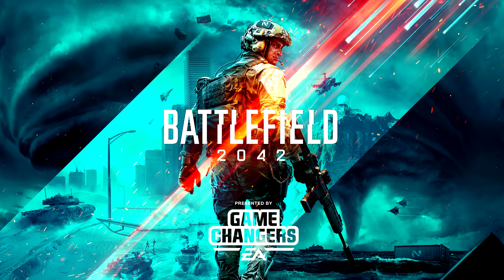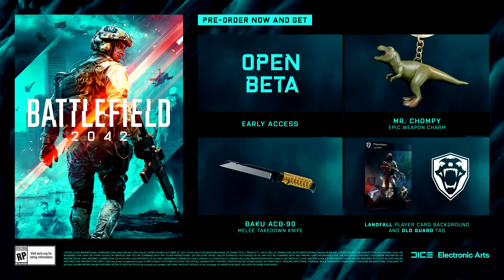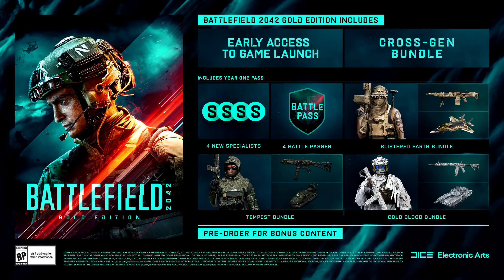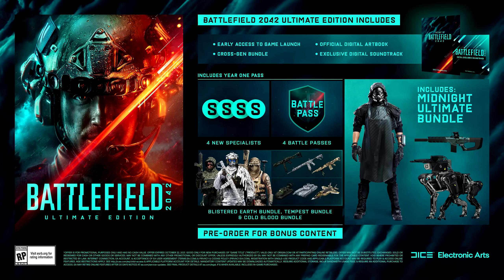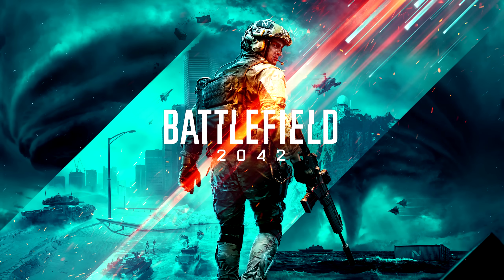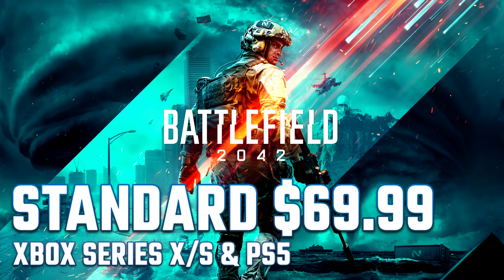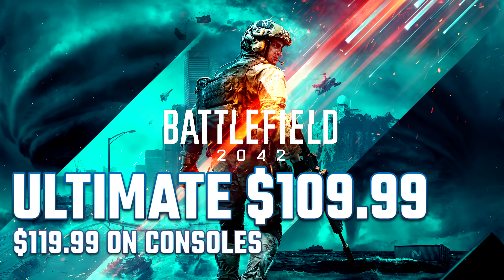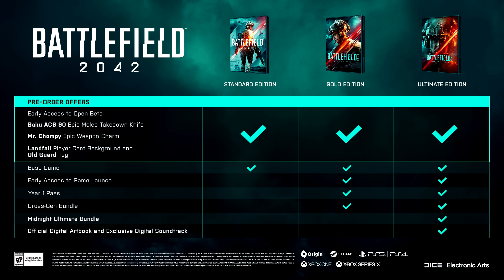BATTLEFIELD 2042 Pre-Order Bonuses Explained!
Battlefield 2042 is the next Battlefield game. In this video the different Battlefield 2042 editions and pre-order bonuses are explained in as much details as possible. I break down what content is available in each edition as well as the pricing for each version too.

All Battlefield 2042 content is free on all platforms, though the new Battle Pass will introduced premium cosmetic items. So regardless of what edition you choose, you'll still get all of the content.

The only difference between the editions is what and how many premium cosmetic items you get.

Chapters:
0:00 Pre-Ordering Battlefield 2042
0:10 Battlefield 2042 Standard Edition
0:43 Battlefield 2042 Gold Edition
1:27 Battlefield 2042 Ultimate Edition
2:03 Battlefield 2042 Pricing Breakdown
2:33 Battlefield 2042 Pre-Order Content
3:01 Outro